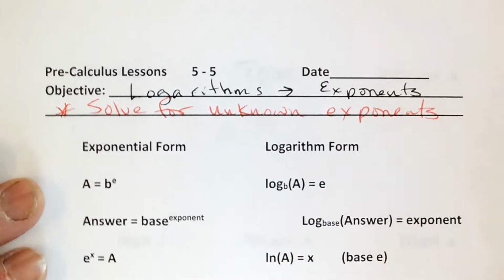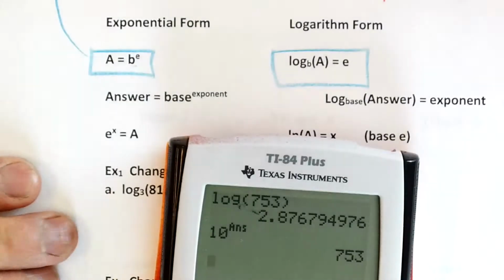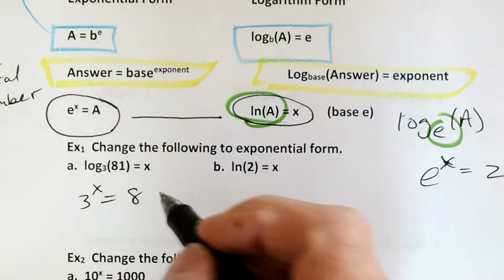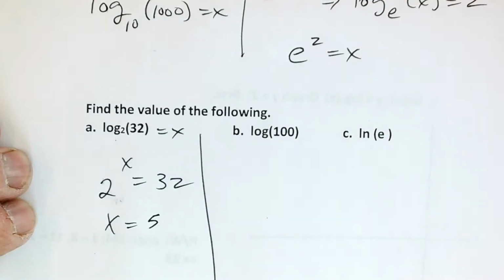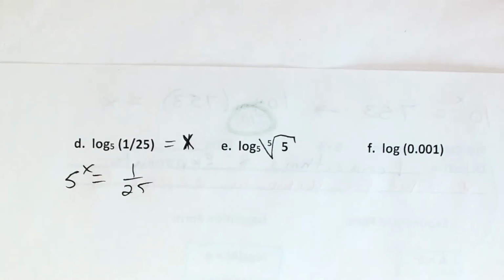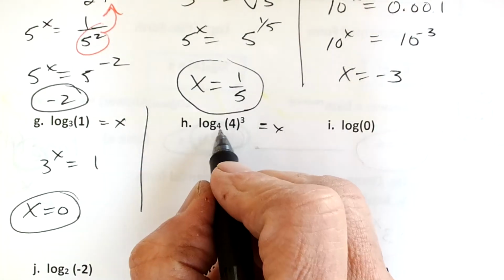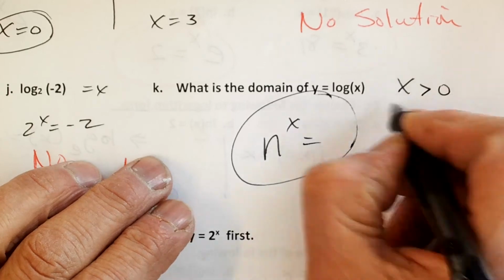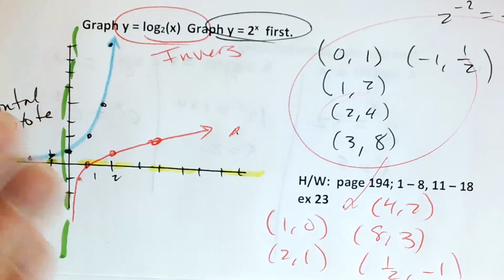5 5 Pre